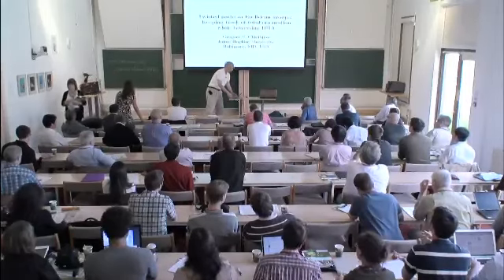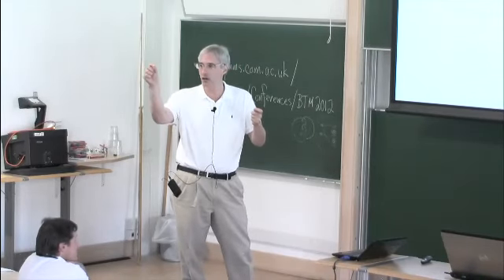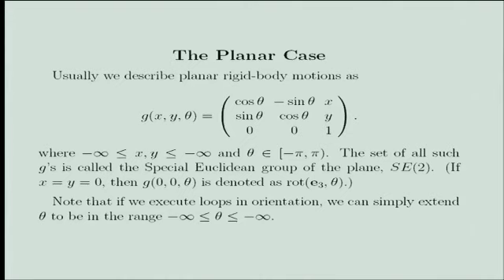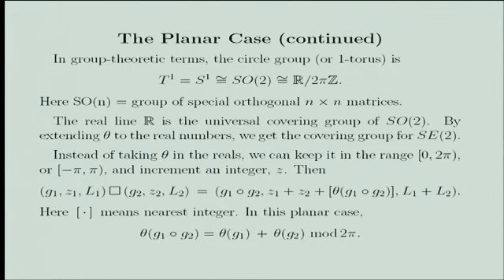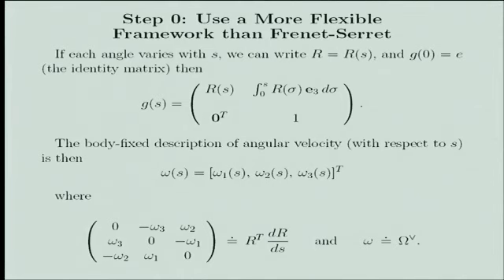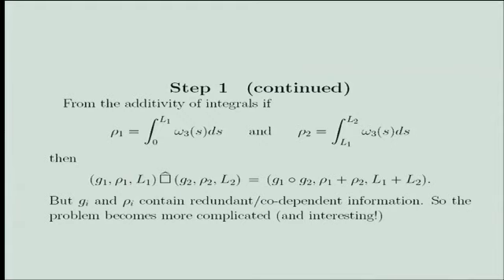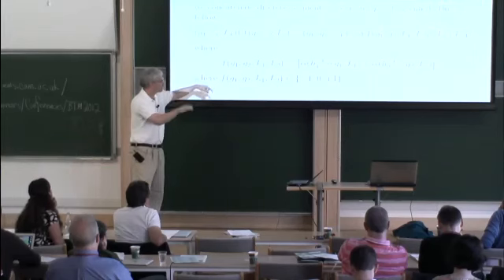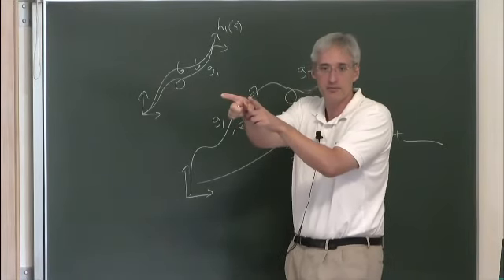Prof. Greg Chirikjian | Twisted paths in Euclidean groups: Keeping track of total orientation......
Title: Twisted paths in Euclidean groups: Keeping track of total orientation while traversing DNA
Speaker: Professor Greg Chirikjian (Johns Hopkins University)
Date: 5th Sep 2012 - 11:30 to 11:50